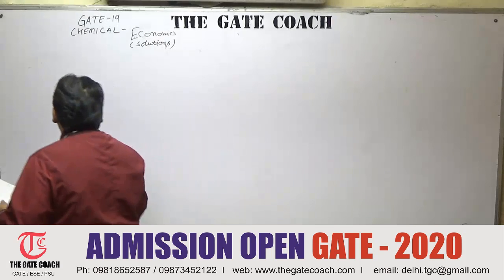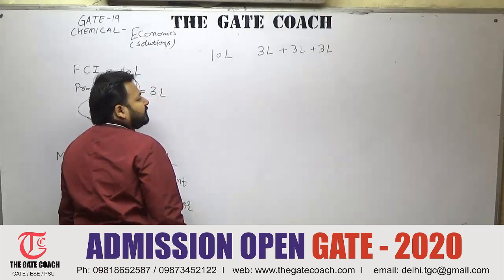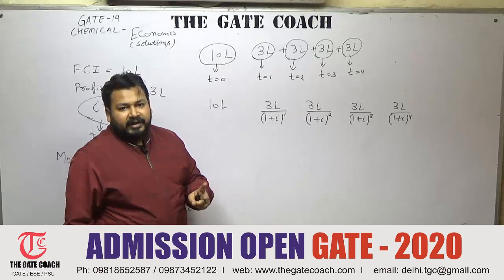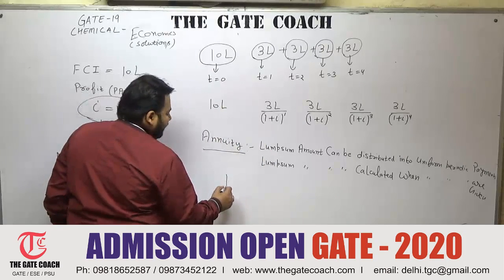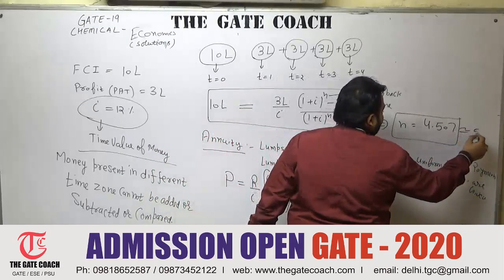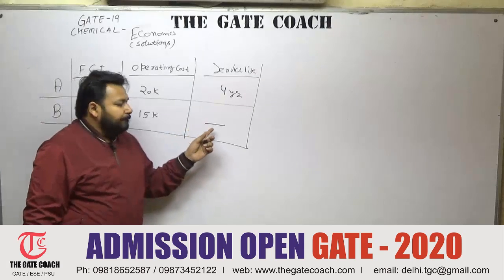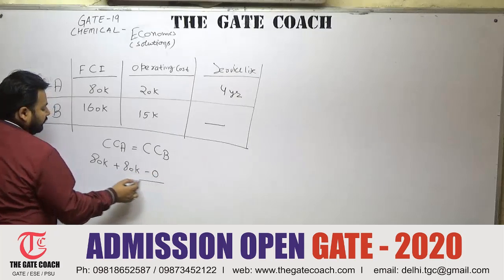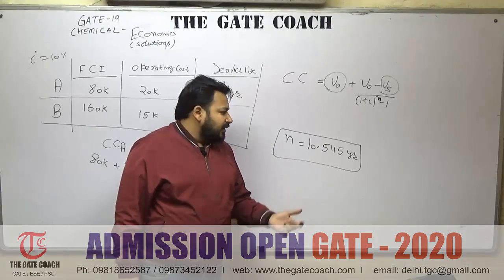THE GATE COACH /GATE -19 / Chemical / Plant Economics Solutions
Gate 2019 chemical engineering Plant Economics solution By THE GATE COACH . All the solutions are given according to memory bases questions.